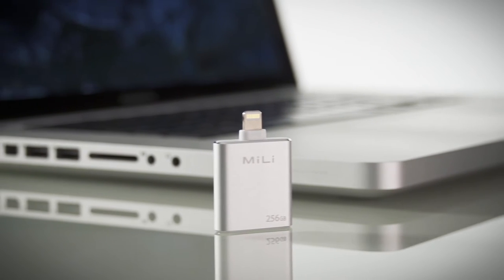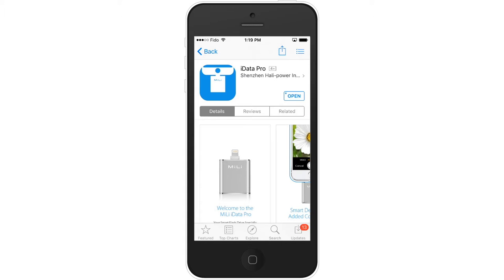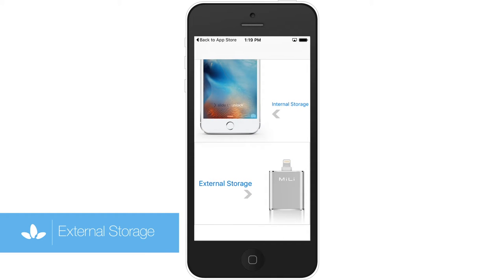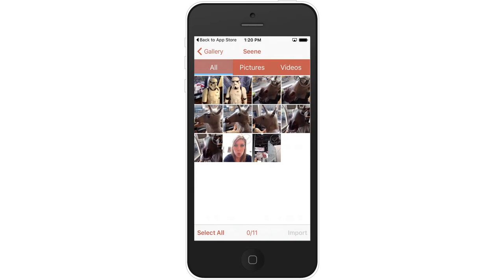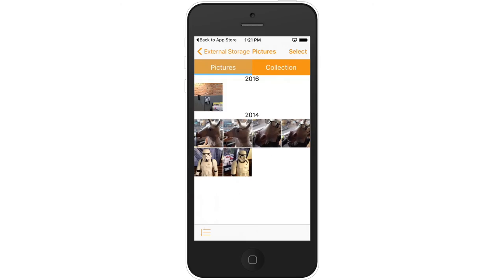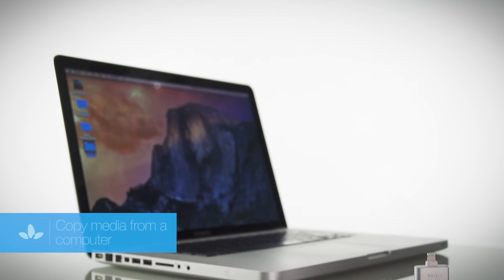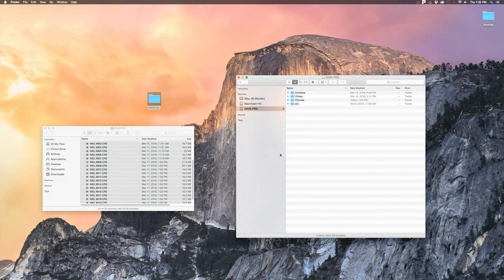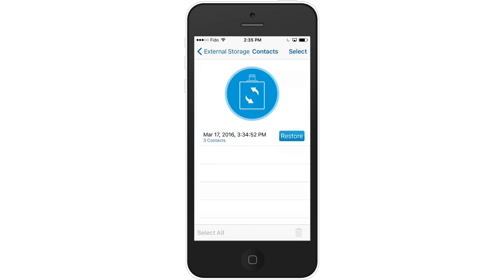MiLi iDataPro Quick Start Guide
MiLi spreads the range from external battery to car/socket chargers, cables, power extension, convenient mobile power solution and smart phone accessories. We believe that unique and surprising design lead to better and creative life. If you like smart devices as much as we do.